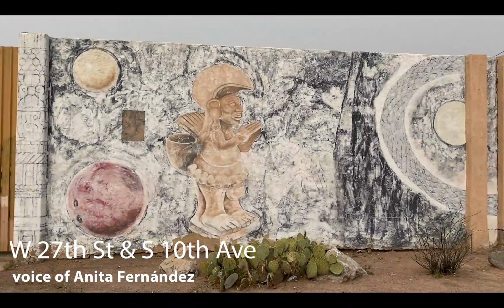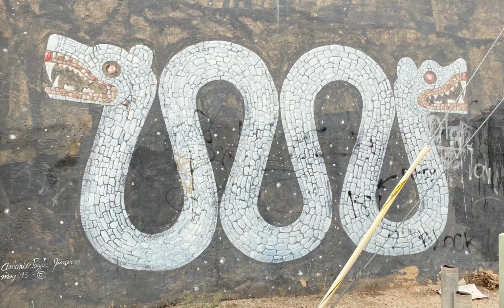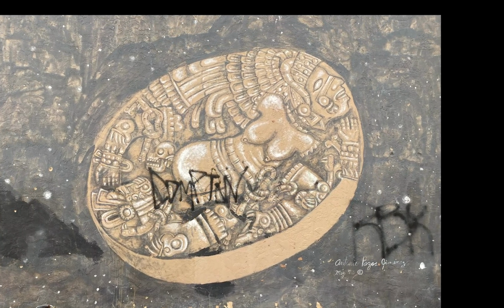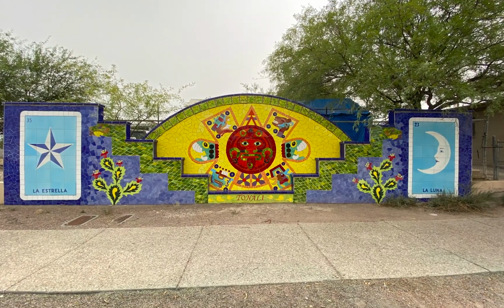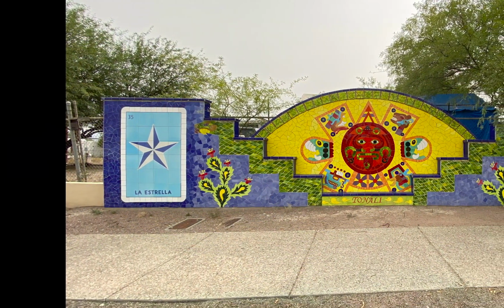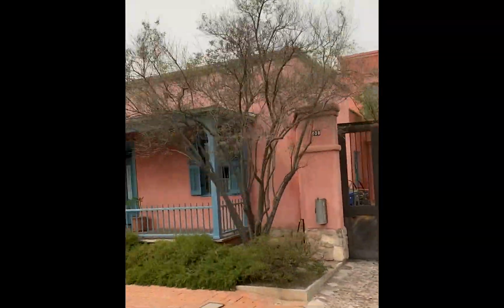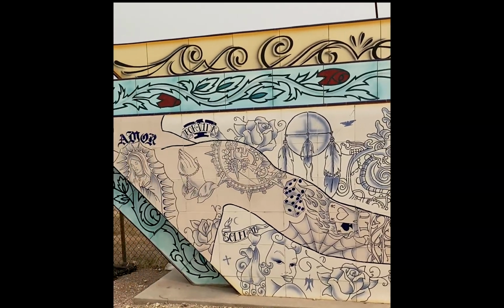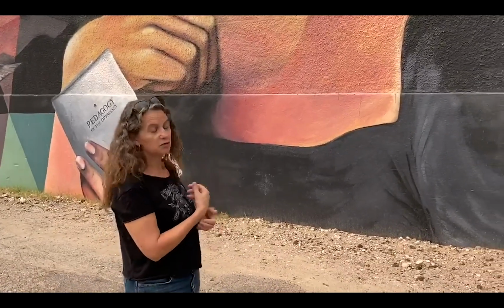barrio pedagogy: tucson mural tour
created for barrio pedagogy course at prescott college, september 2020

audio: anita fernández
video: kye davolt

poem excerpt: proclamation by ofelia zepeda